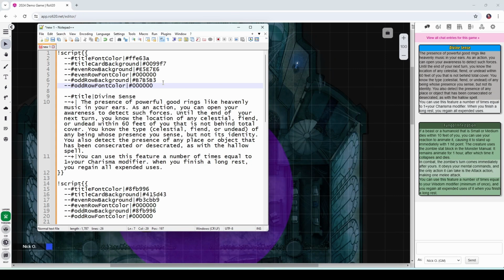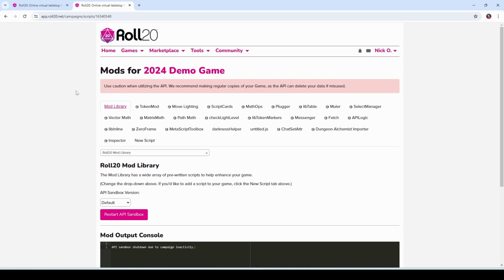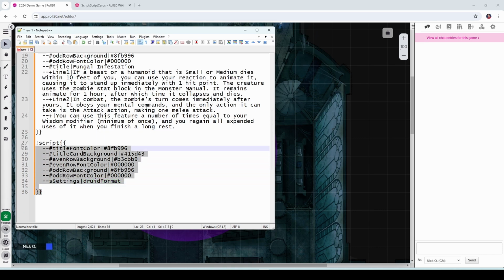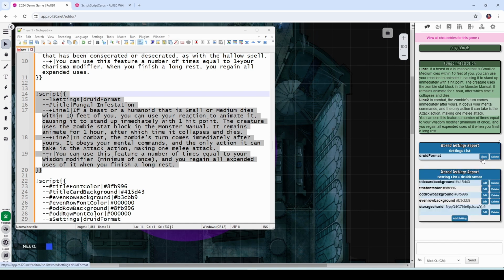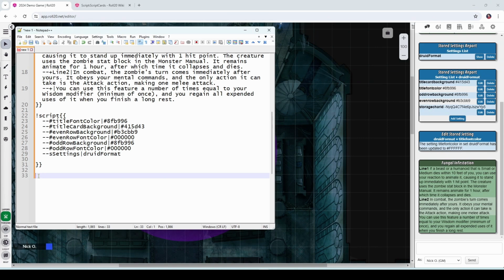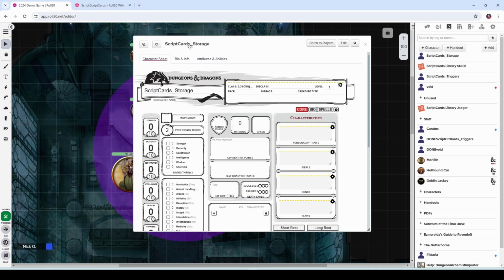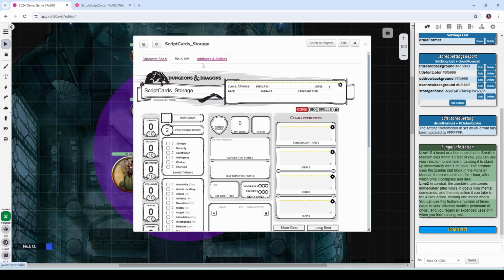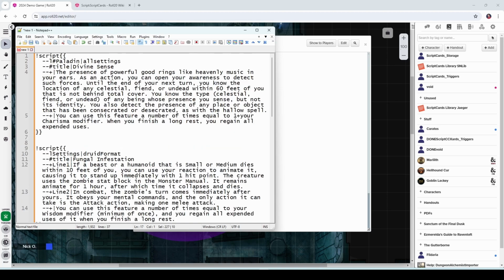Creating ScriptCard Templates in Roll20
This video shows how to save ScriptCard formatting information off as templates so it can be later reused. Note a Pro account is required in order to do this.

with code NICKOLIVO5